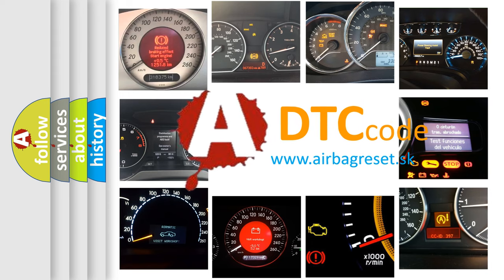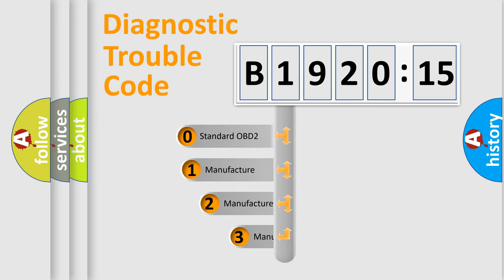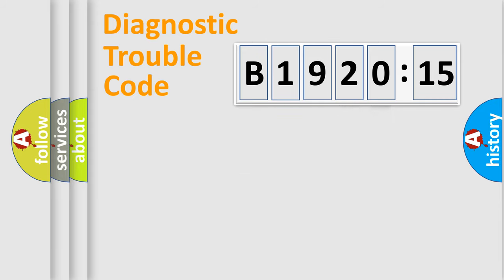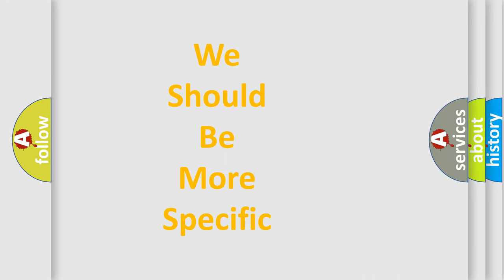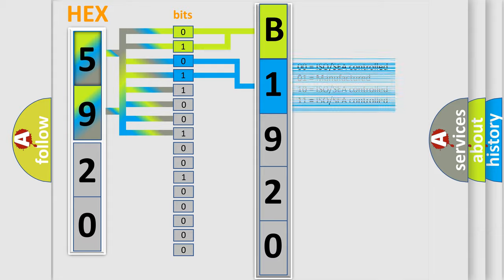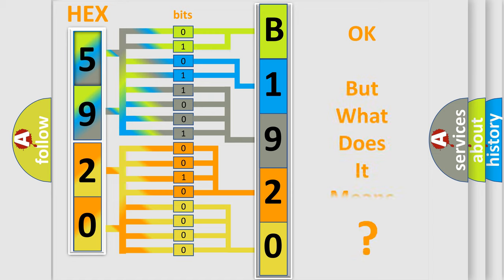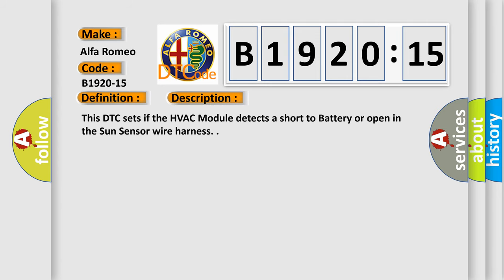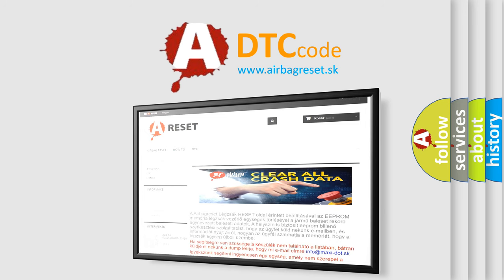DTC Alfa-Romeo B1920-15 Short Explanation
Contents:
0:21 Basic DTC analysis according to OBD2 protocol standard.
1:48 Insight into programming
2:58 A diagnostically understandable description of the Diagnostic Trouble Code
3:05 Basic error definition

Make:
Alfa Romeo
Code:
B1920-15
Definition:
Sun Irradiation Sensor (Left Side) - (S.C. To Vbatt Or O.C.) Circuit Short To Battery Or Open
Description:
This DTC sets if the HVAC Module detects a short to Battery or open in the Sun Sensor wire harness.